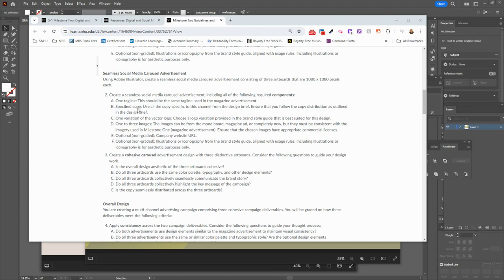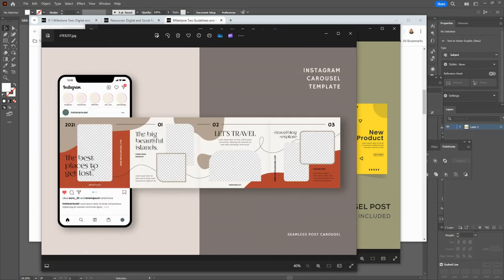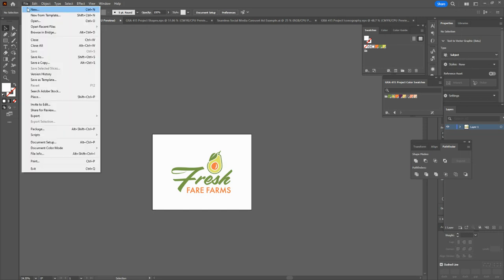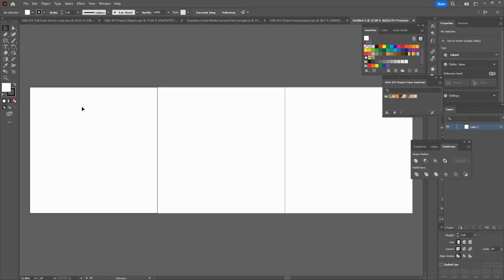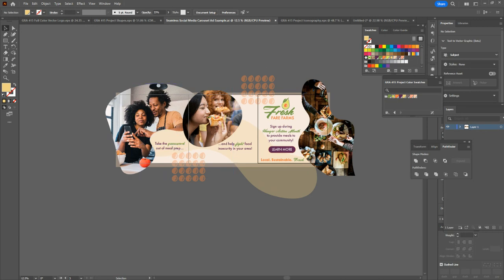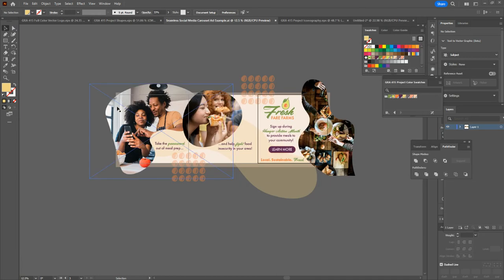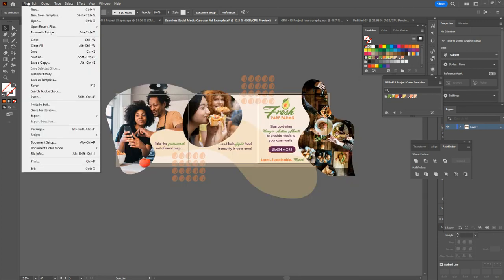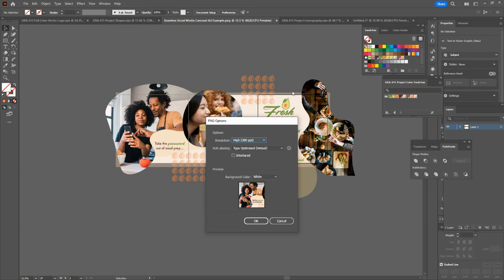Seamless Social Media Carousel Advertisement